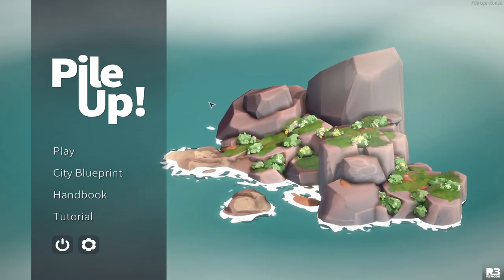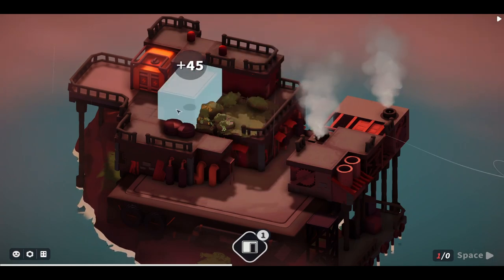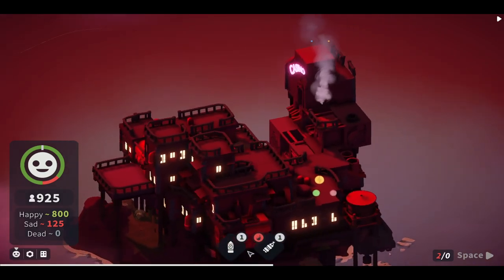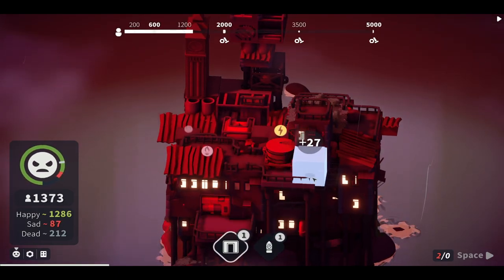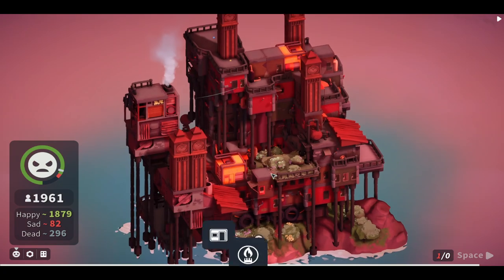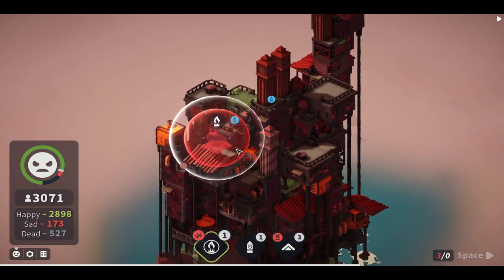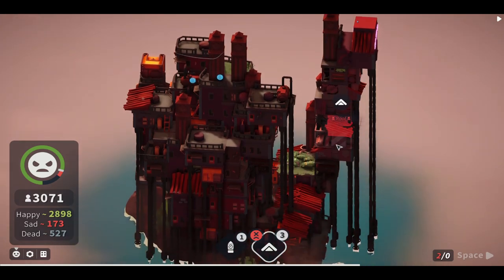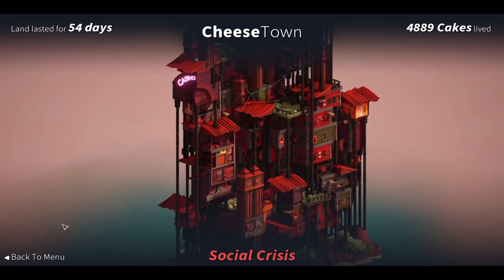This is so CRAMPED yet it works (Pile Up!)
Idk how to get to other floors

"Pile Up!" is a strategic building game which you need to build houses, fulfill your people’s requests and manage your risky buildings in different ways on a small land. But don’t let your guard down in this chill environment, we only get you relaxed so you destroy everything you did.